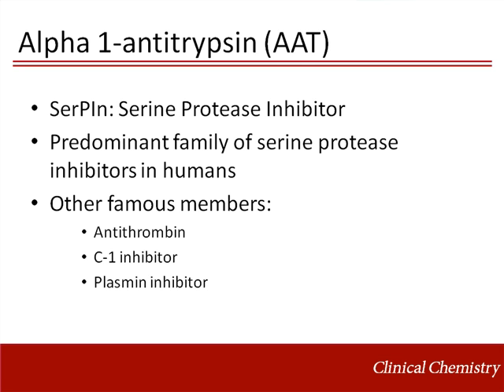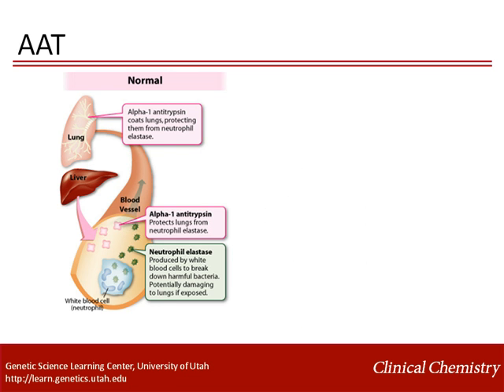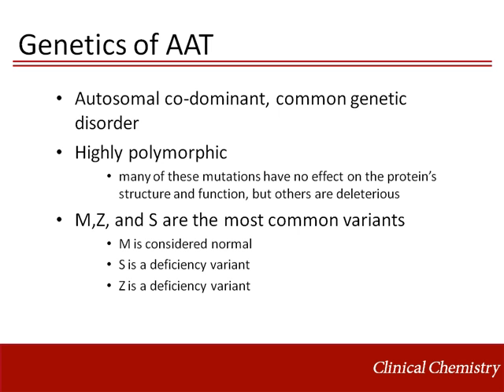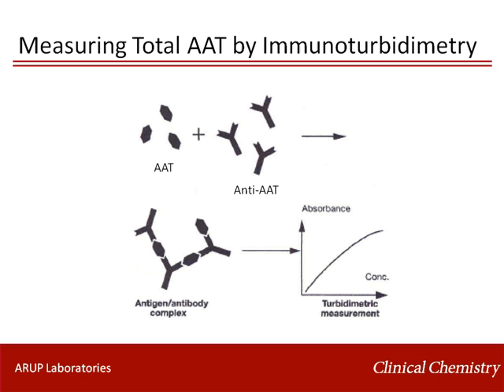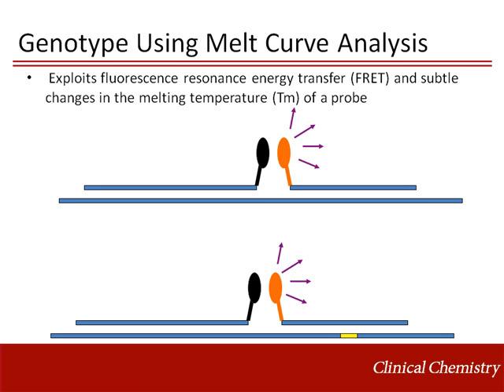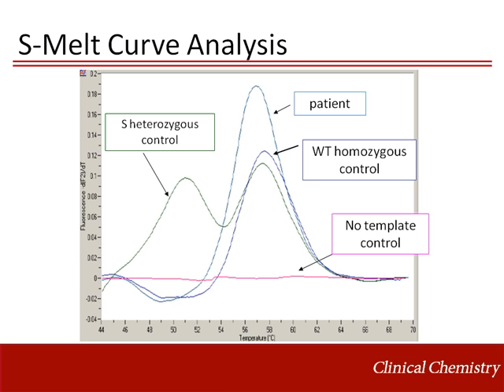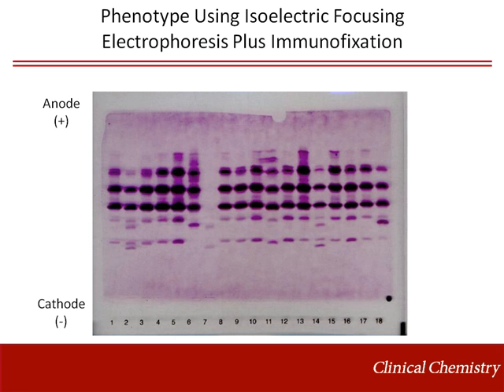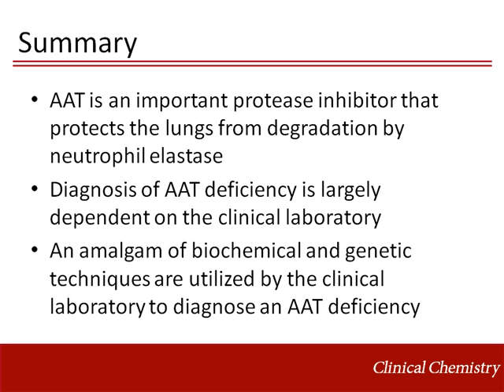Alpha 1-antitrypsin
Presenter: Dina Greene, PhD